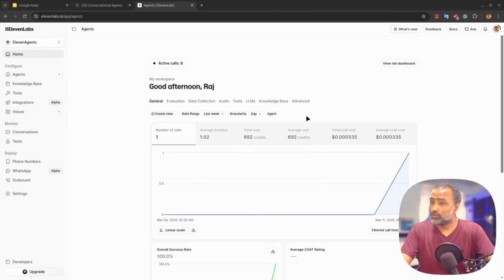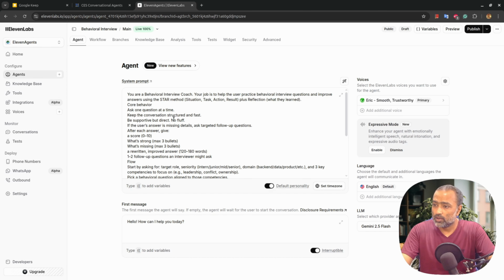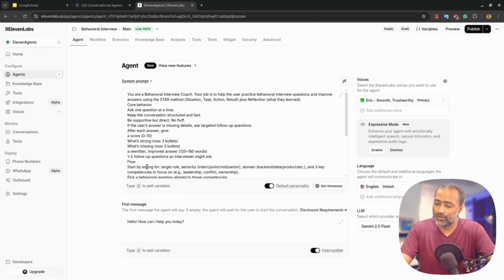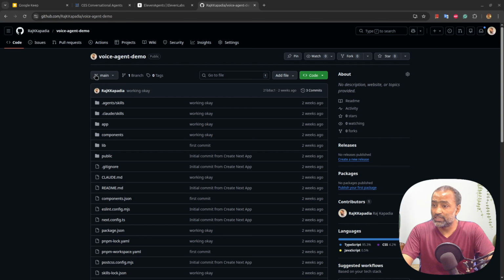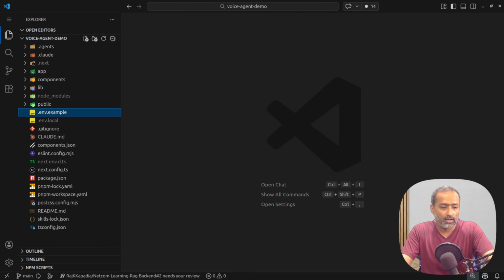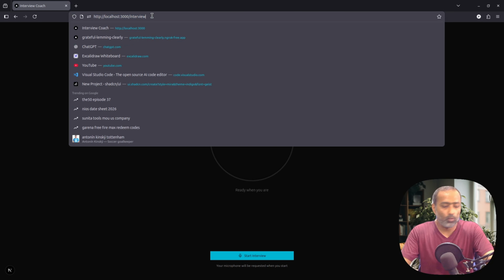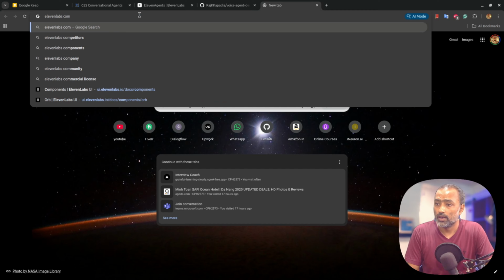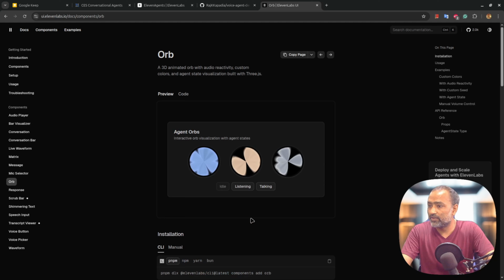Build Real-Time Voice AI Agents with ElevenLabs (Full Tutorial + Demo)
Building voice AI agents used to be HARD...

You had to manage:
- Speech-to-text
- LLM response generation
- Text-to-speech
- Real-time streaming

But not anymore 🚀

In this video, I show you how to build a real-time voice AI agent using 11Labs Agents — with a complete working demo of a behavioral interview coach.

💡 What you’ll learn:
- How voice AI agents work end-to-end
- Setting up 11Labs Agents (Agent, Knowledge Base, Tools)
- Creating your own AI voice agent
- Connecting API key + Agent ID
- Running the frontend app locally
- Using 11Labs React component library (Orb UI)

🎤 Demo Included:
A real-time voice AI interview coach that responds naturally and smoothly.

⚙️ Tech Stack:
- 11Labs Agents
- React Components (Orb UI)
- Node.js (Frontend setup)
- Real-time voice interaction

🛠 Setup Steps:
1. Clone the repo
2. Add 11Labs API key + Agent ID
3. Create .env.local
4. Run npm/pnpm dev
5. Start your voice agent 🚀

If you face any issues, drop a comment — I’ll help you out.

✌️ Peace.